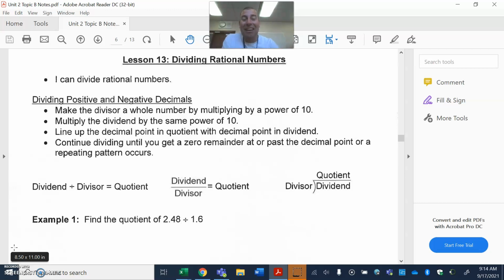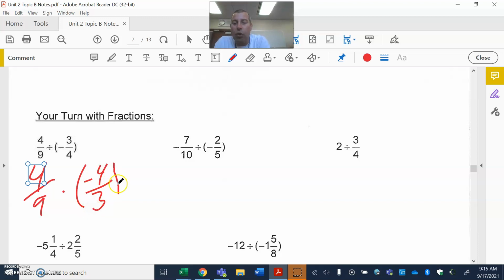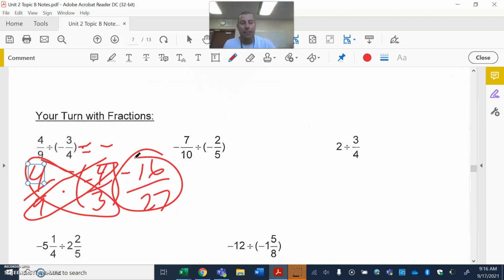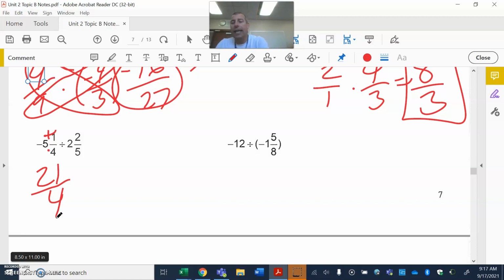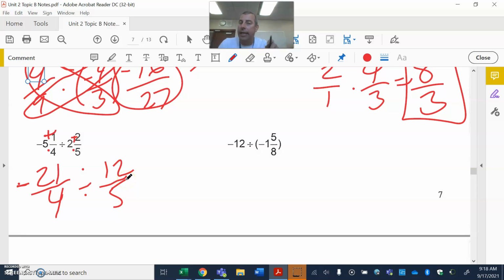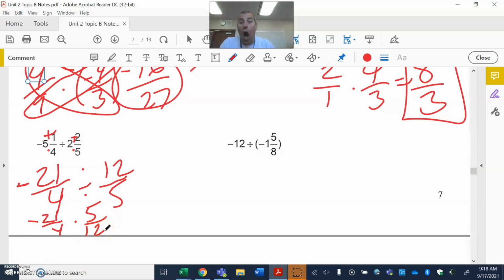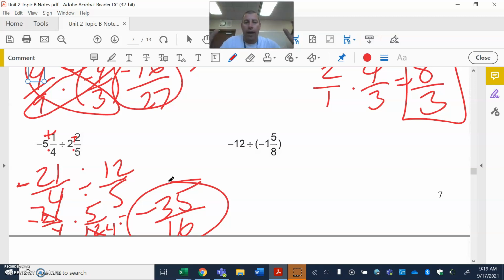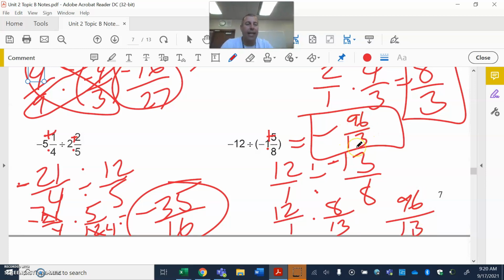6th Grade Acc Unit 2 lesson 13